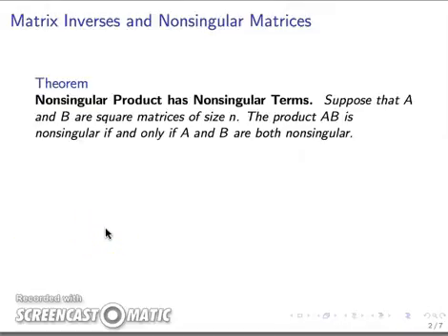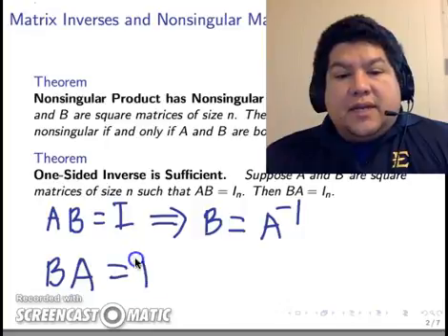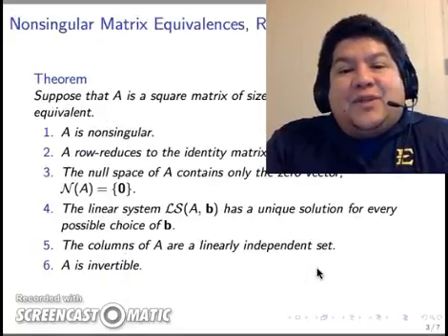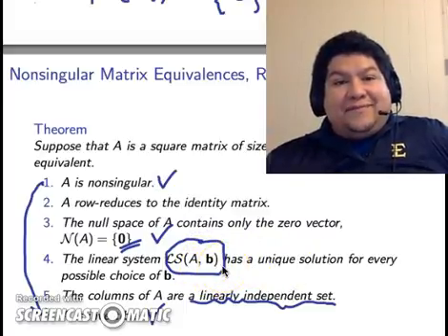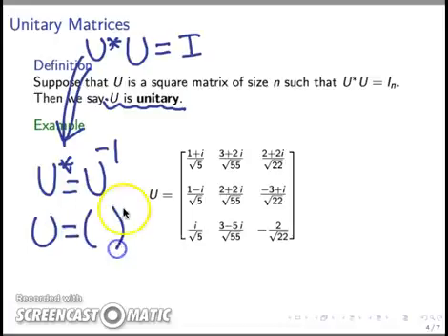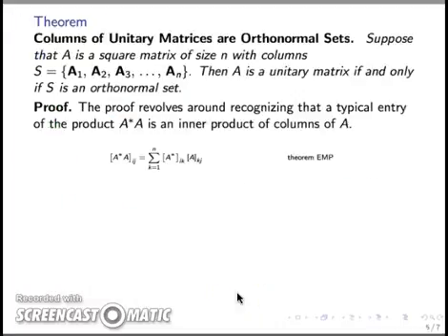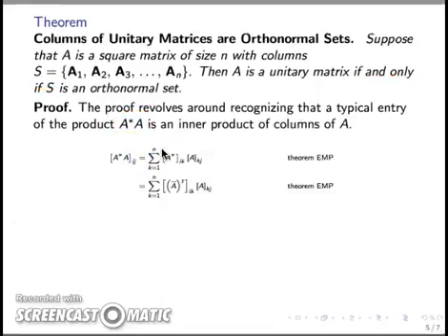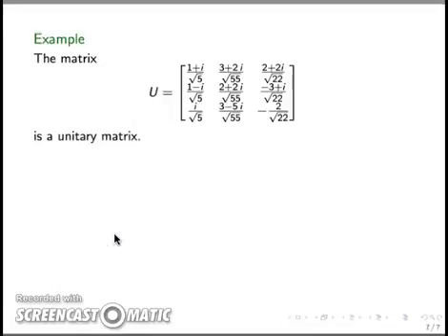MATH 2010 Matrix Inverses and Nonsingular Matrices